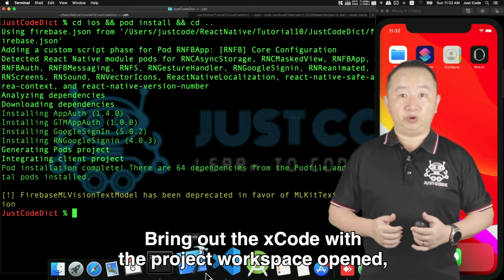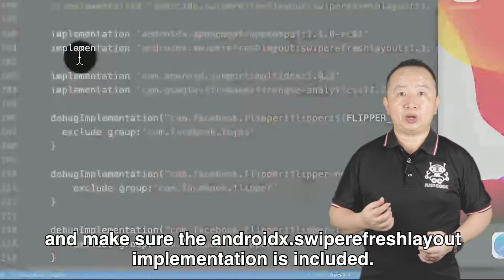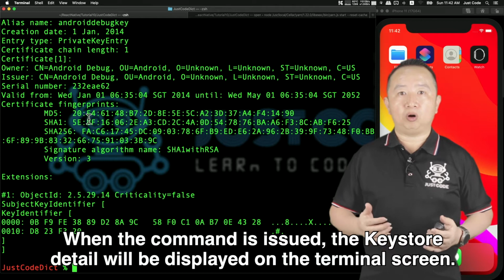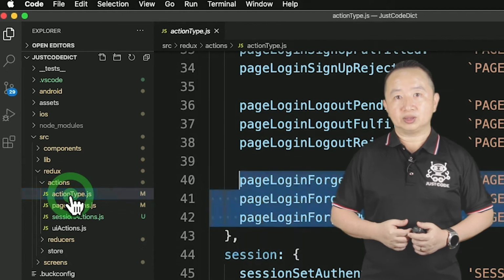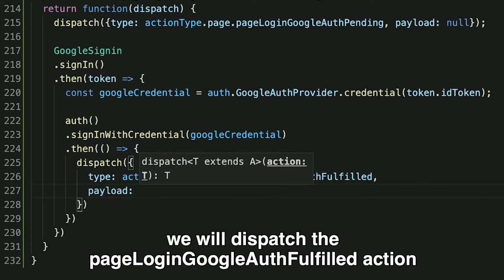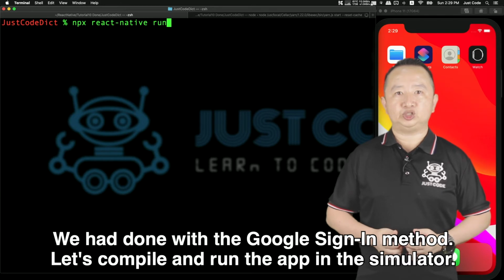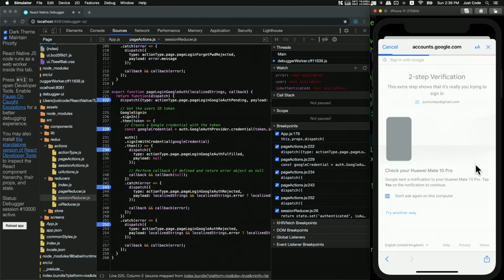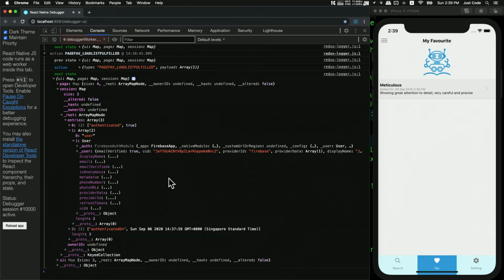Firebase Authentication with Google SignIn - From Zero to Hero 11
This tutorial, I will show you how to add Firebase with Google Authentication into our app. In the last tutorial, I had shown you how to add the normal email and password authentication from Firebase. If you have not watch our tutorial 10, please watch it before proceed.